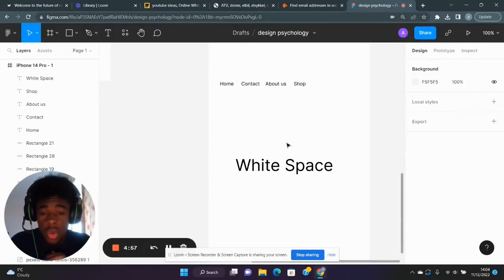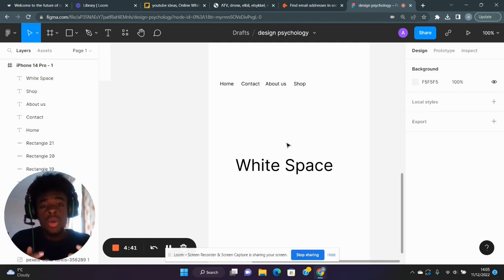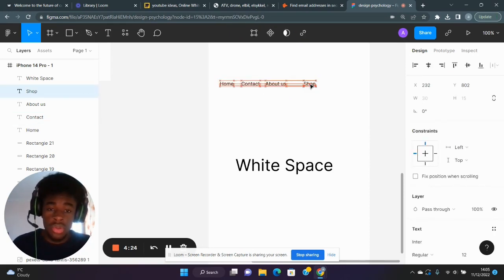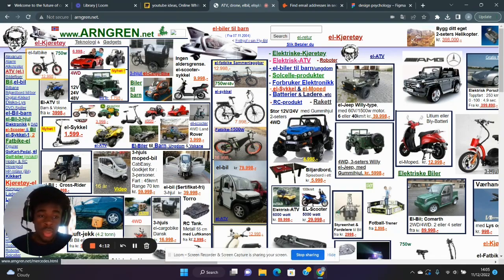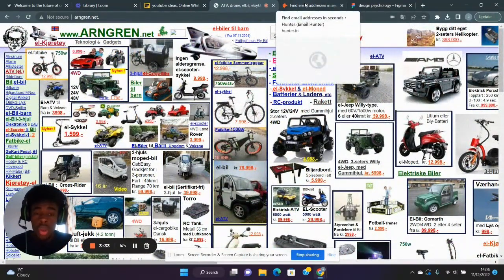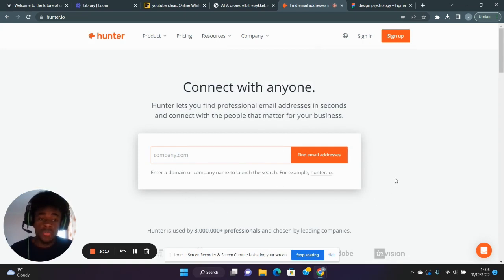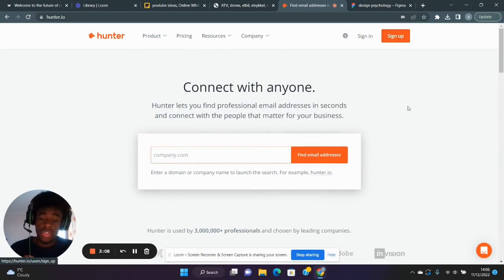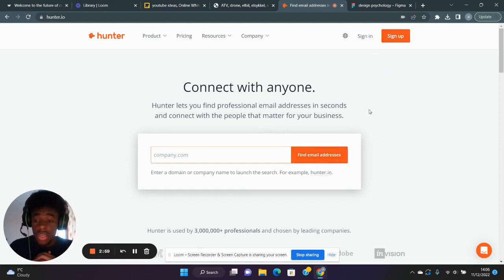How white space can 10x your website conversion rates!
Pyschology of graphic design UX tips

Let us know what you'd like to see next👇